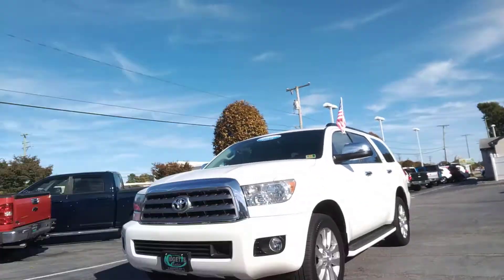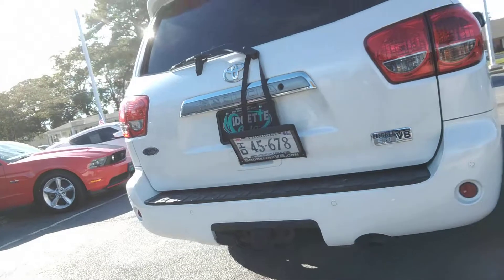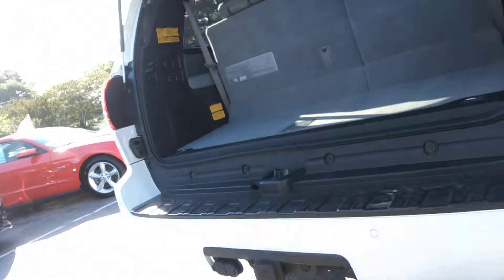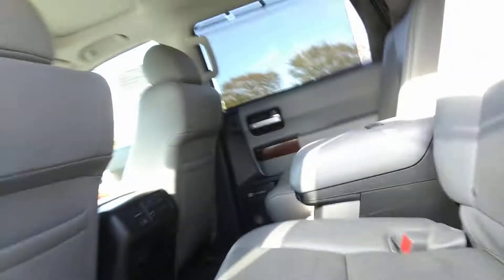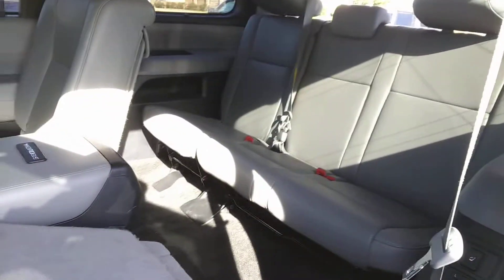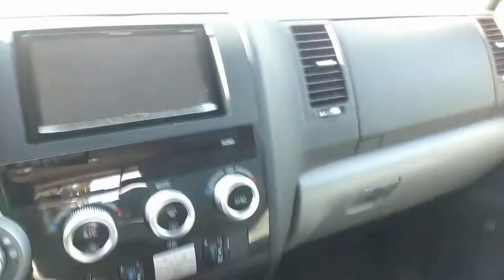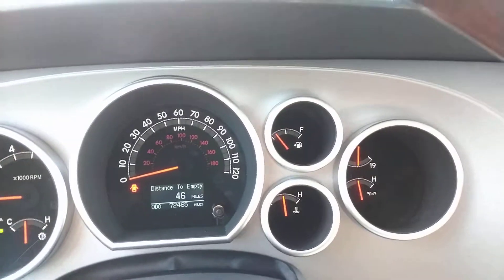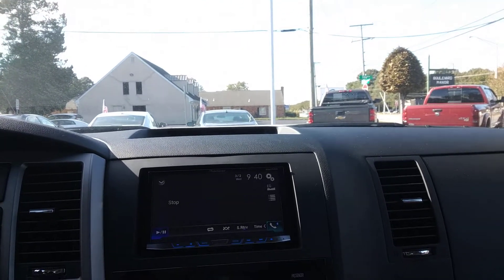2012 Sequoia Walk Around for Judah